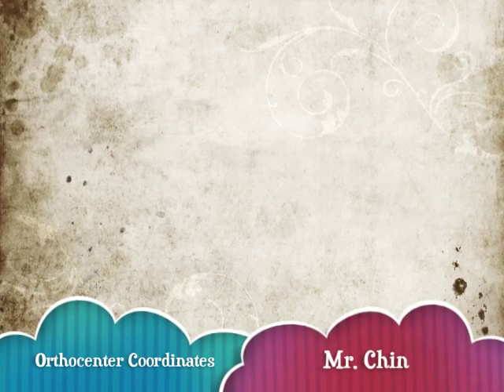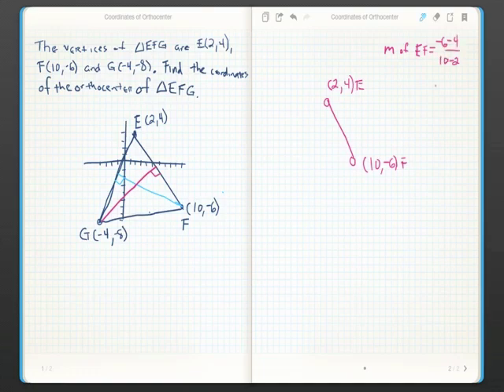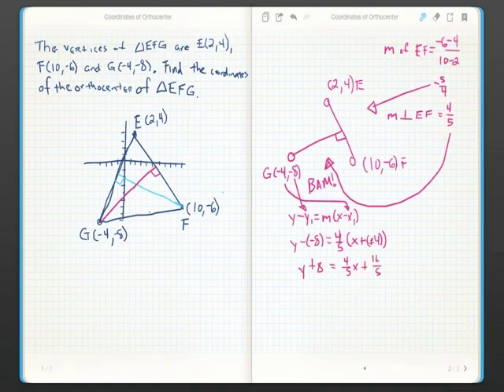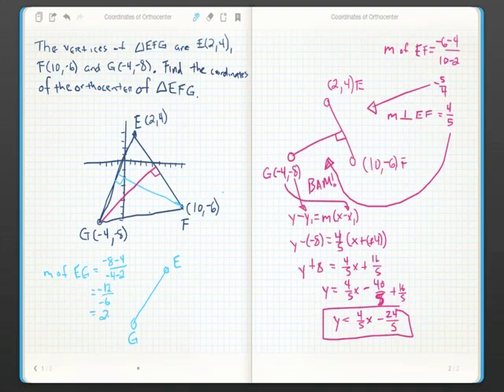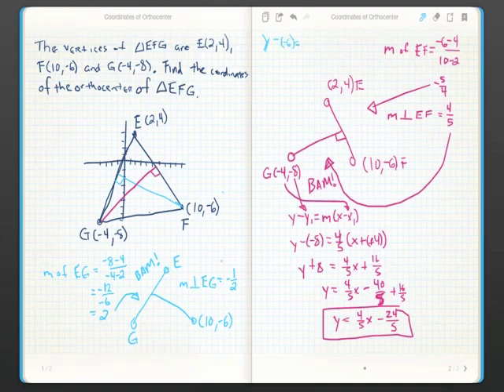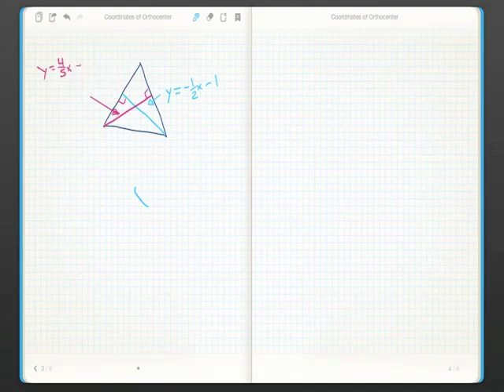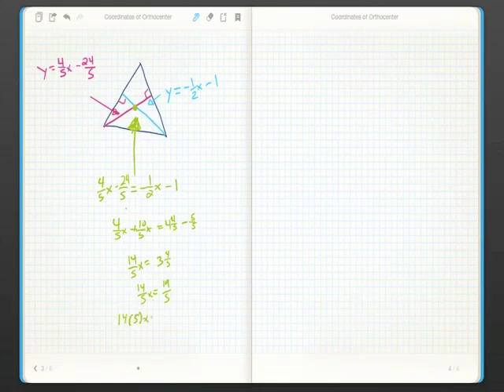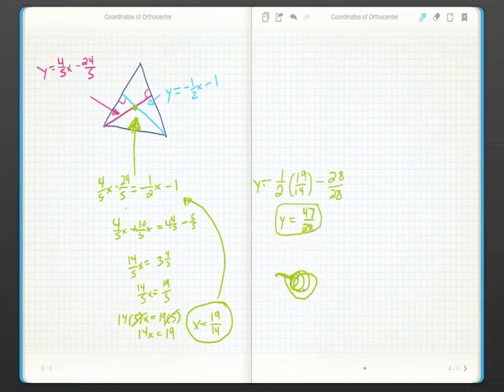Coordinates of an Orthocenter